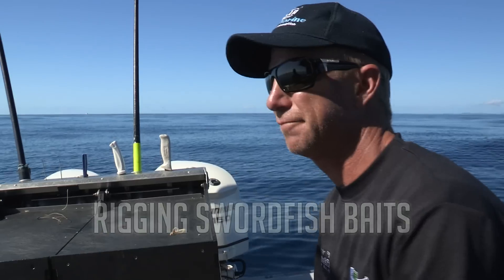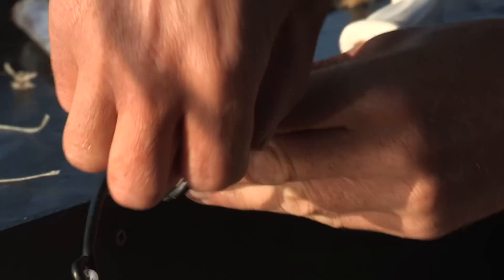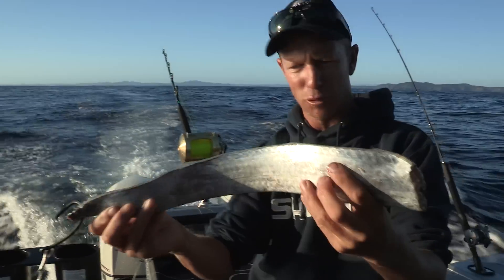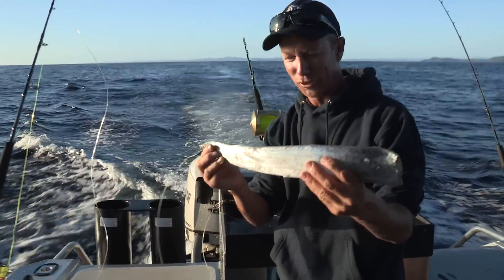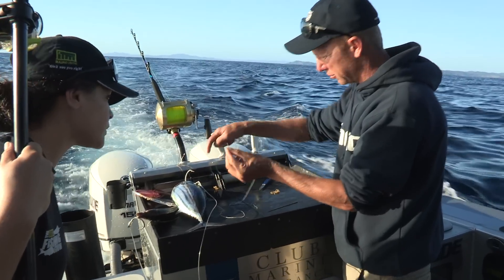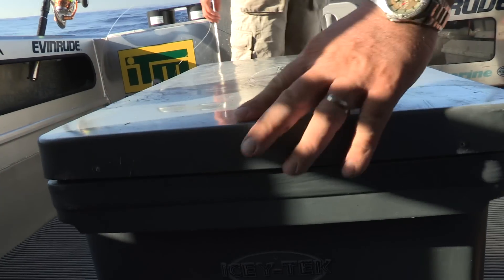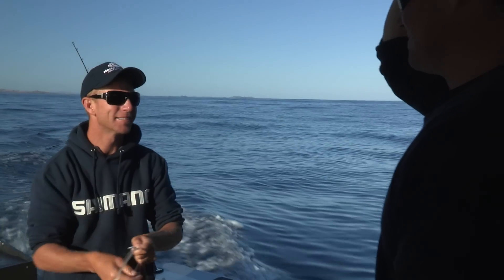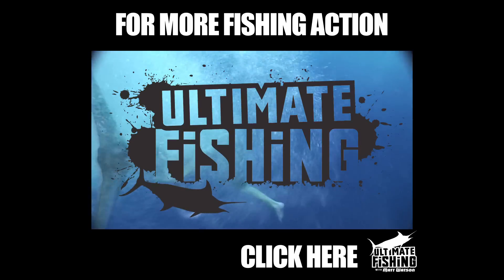RIGGING SWORDFISH BAITS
Some modern techniques on how to use a variety of baits to entice a bite from the mighty Broadbill Swordfish.